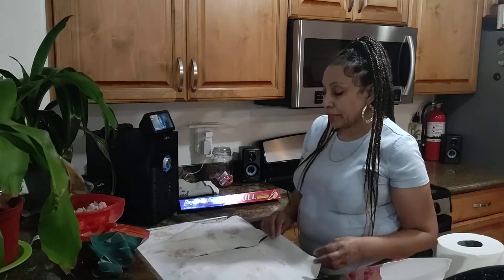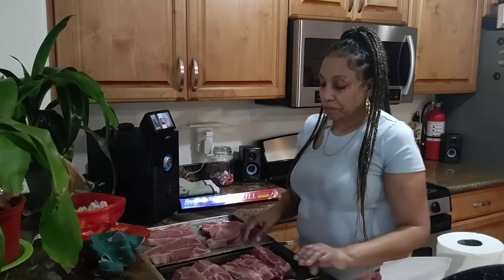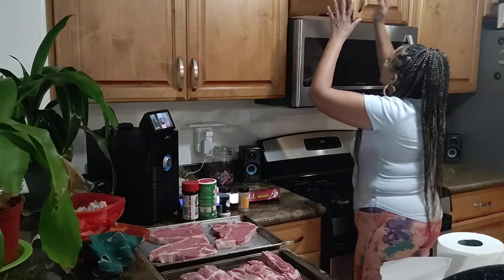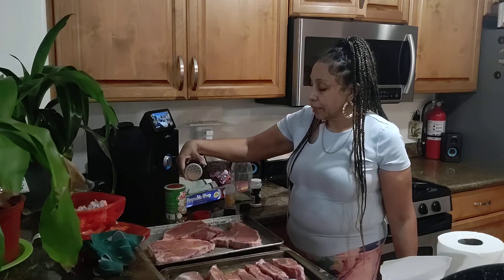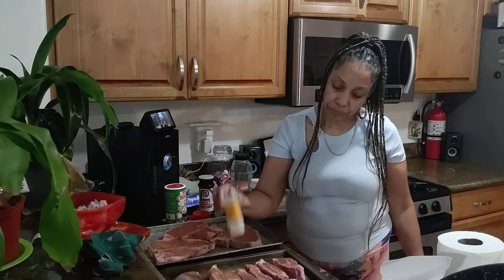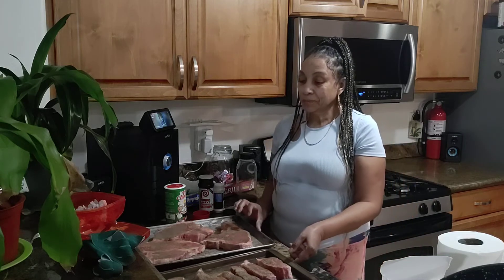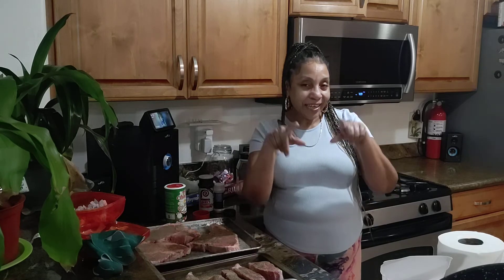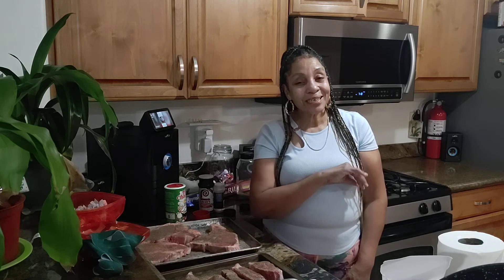COME SEASON MY MEAT WITH ME FOR THE GRILL, HAPPY SUNDAY 😁😍💯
FAN MAIL:
                   REE REE JO
                   P.O.BOX 961
          EL MIRAGE, ARIZONA
                        85335